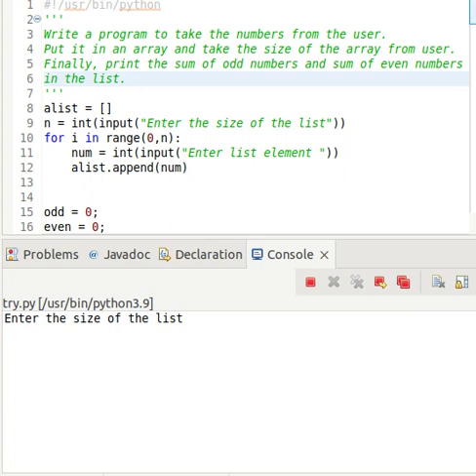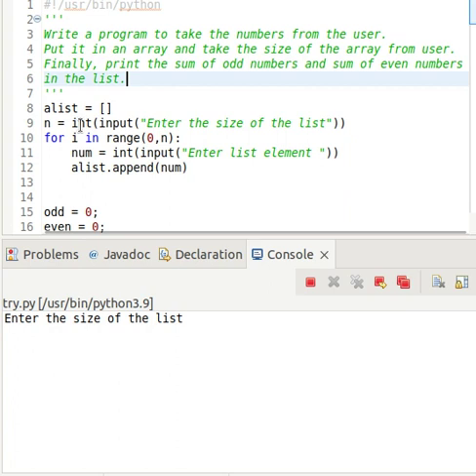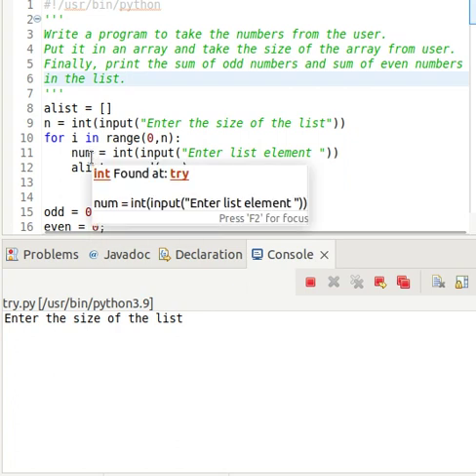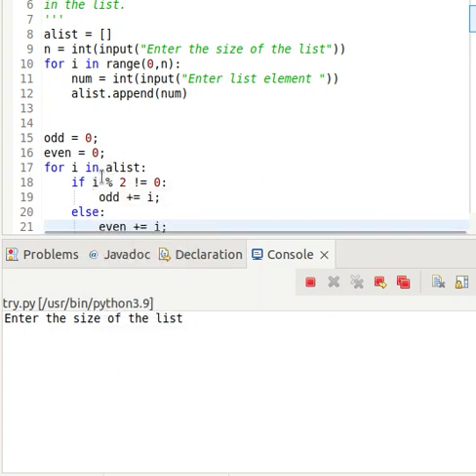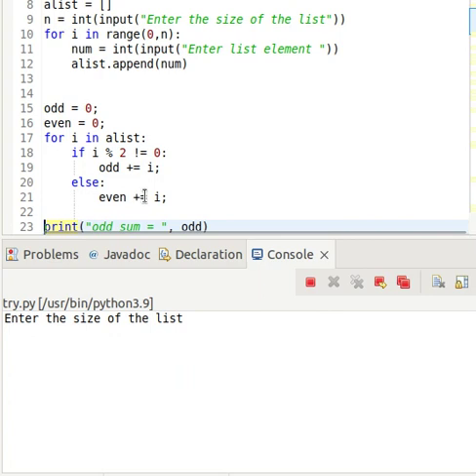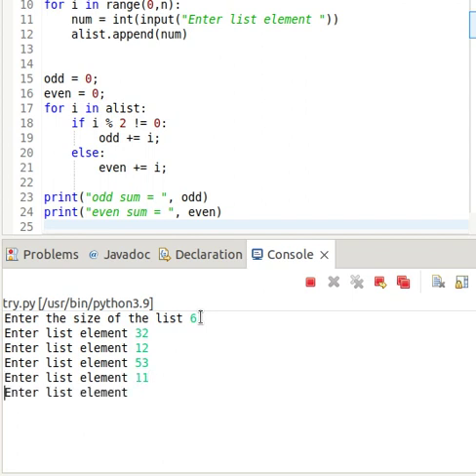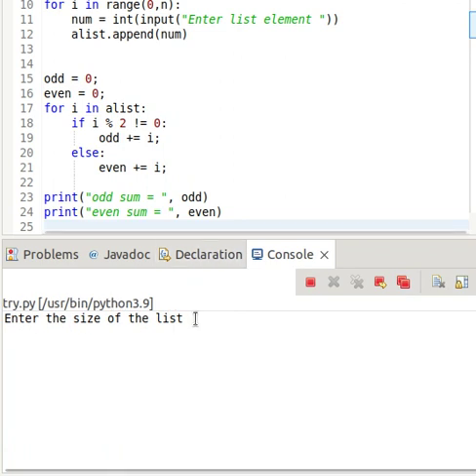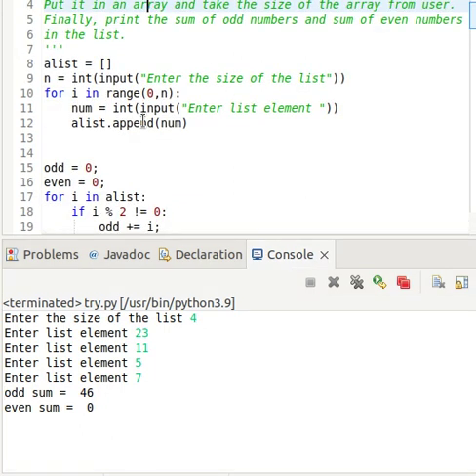Python: take inputs in an array from user and find the sum of odd and even numbers separately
This video discusses the solution of the following problem:
Write a program to take the numbers from the user.
Put it in an array and take the size of the array from user.
Finally, print the sum of odd numbers and sum of even numbers
in the list.